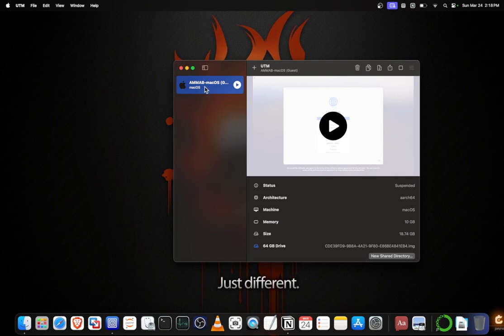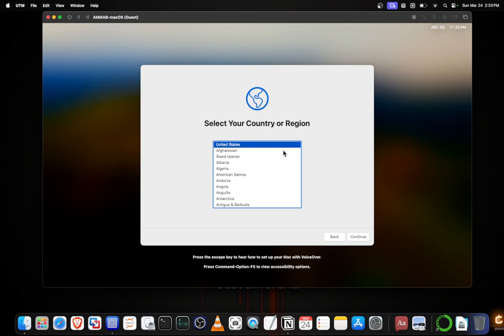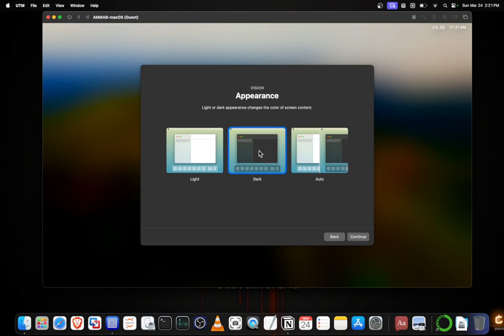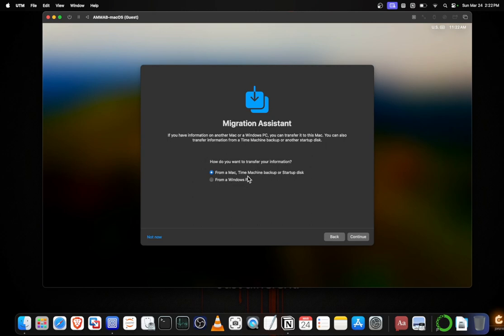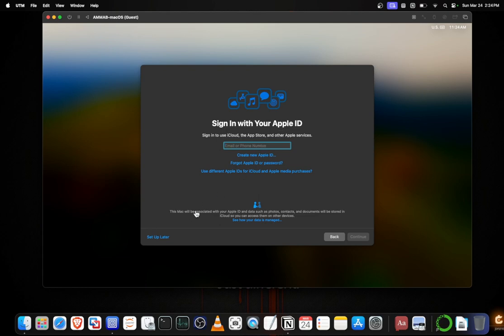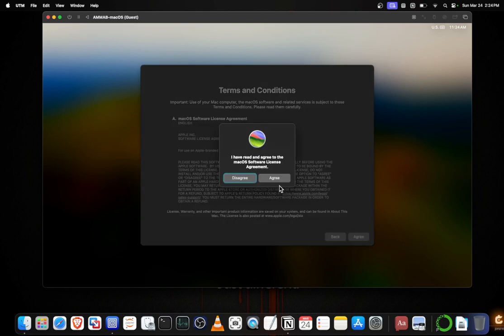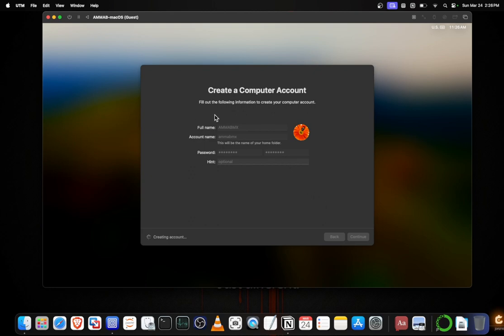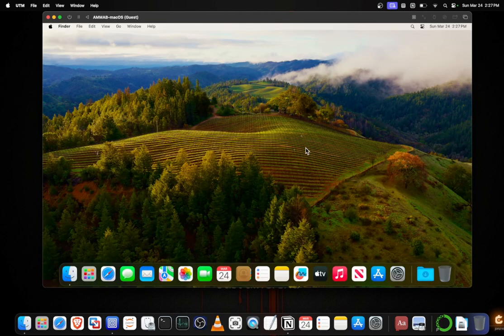Section 1-3-2: Setting Up MacOS Guest in UTM prt II